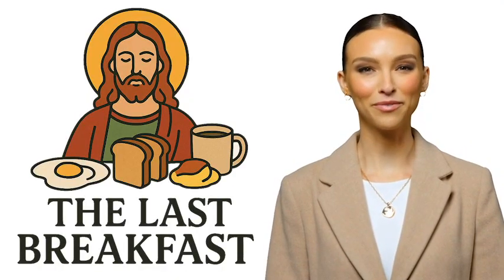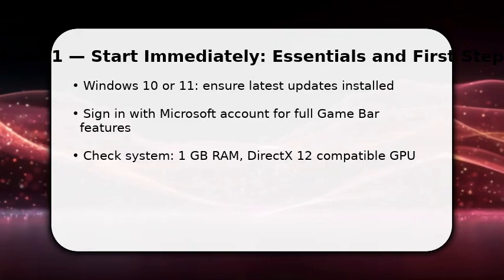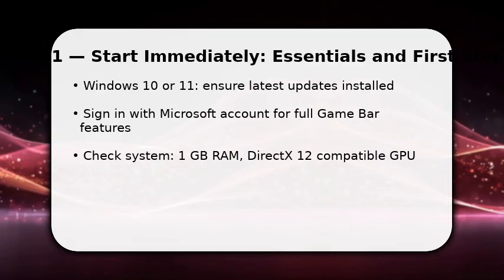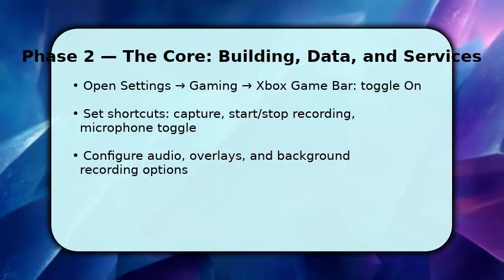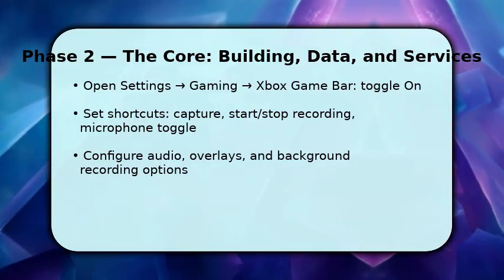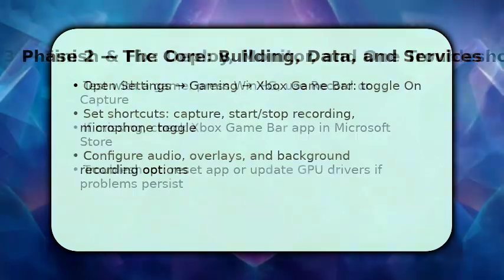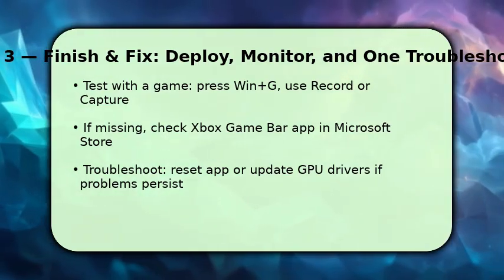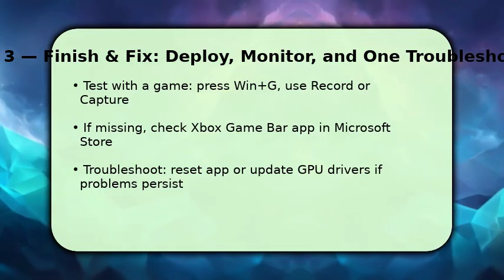How to Get Game Bar on Pc - Step by Step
How to Get Game Bar on Pc - Step by Step | 🔒 Surfshark VPN Deal — Stay private and secure. $1.99/mo + 3 Months Free ▸

Learn the step-by extricate process of accessing Game Bar on your PC with our comprehensive guide. From installation to customization, discover how you can enhance gaming experiences directly from within Windows settings.

Game Bar, PC Gaming Experience, Windows Settings Customization, Accessing Game Bar, Gaming Guide Step-by-Step, Enhance Your PC Games, Installation Process for Game Bar on PC, Customize Game Play with Windows Features, How to Use the Inbuilt Gaming Toolkit in Windows 10/11, Game Control Center Accessibility